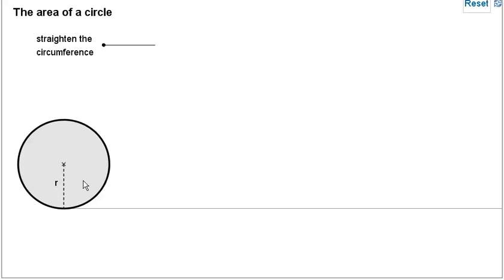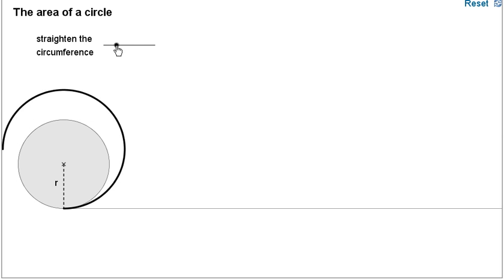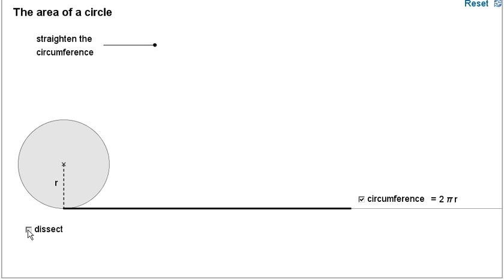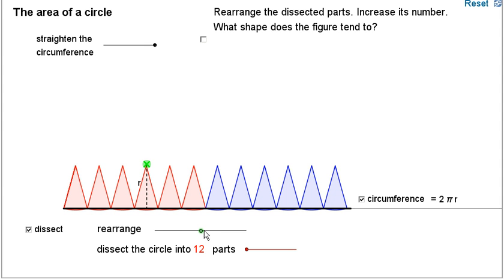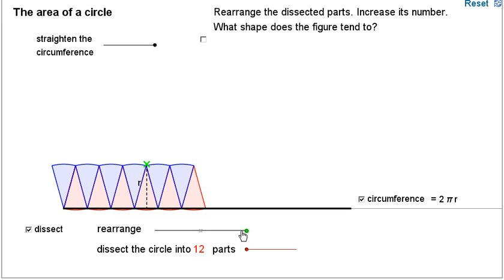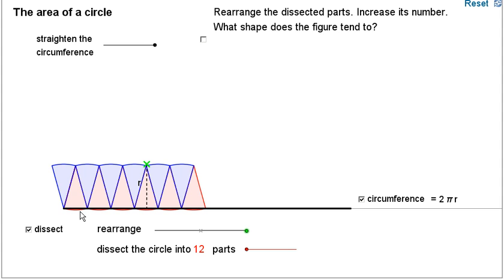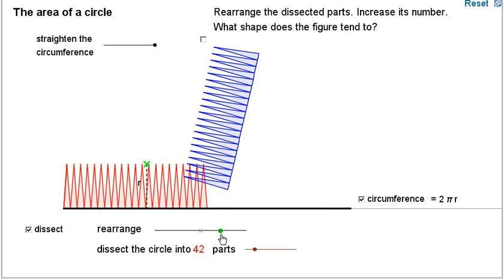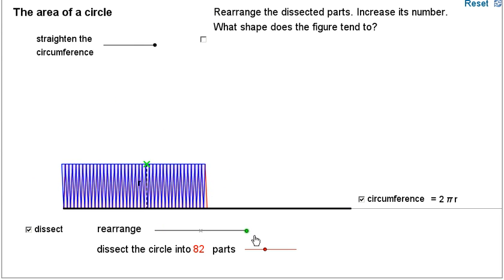Screencast by Marks from Screenr.com